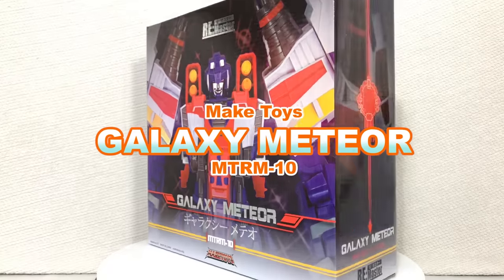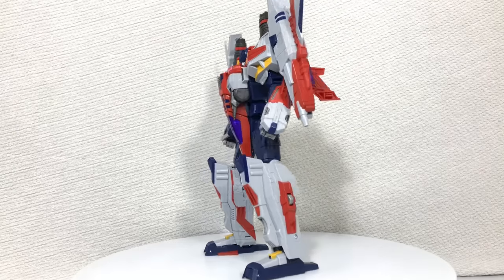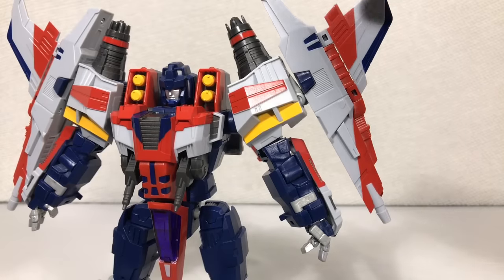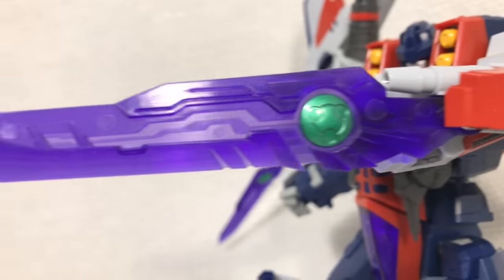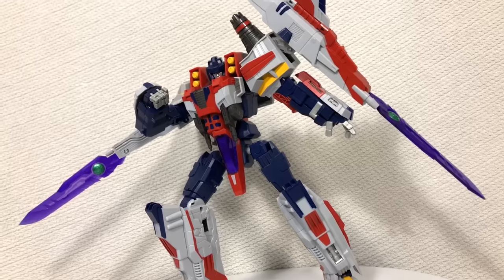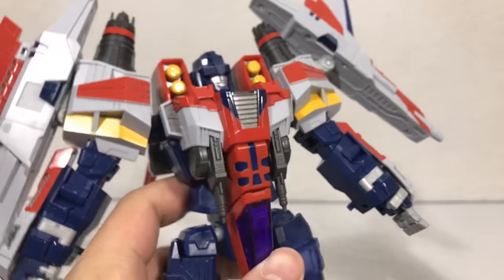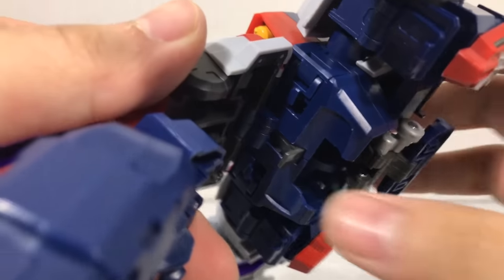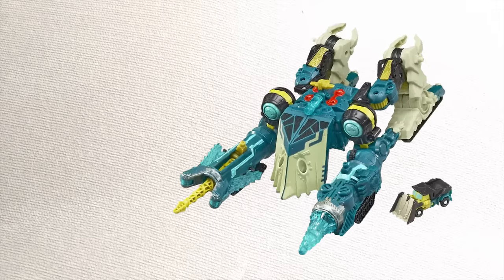MakeToys Galaxy Meteor Transformers Cybertron NOT Starscream Review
Here's my review of the Make Toys MTRM-10 Galaxy Meteor! This is a third party version of Starscream from Transformers Cybertron. That theme song is an absolute BANGER

SOCIAL MEDIA!